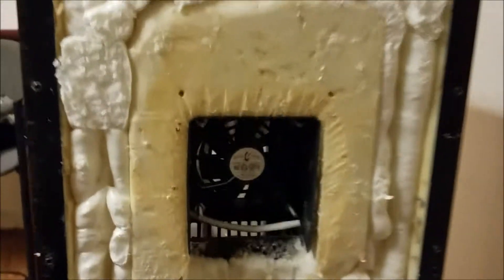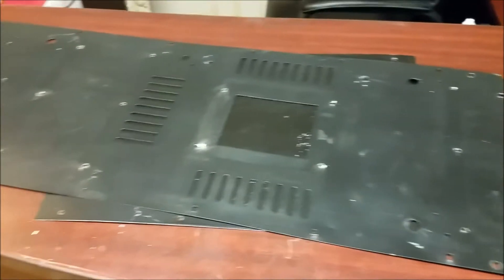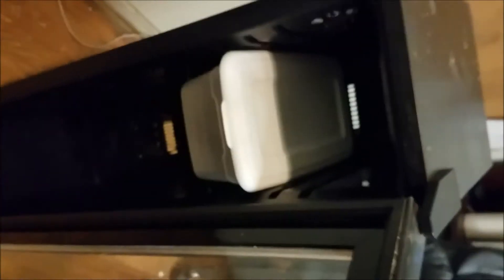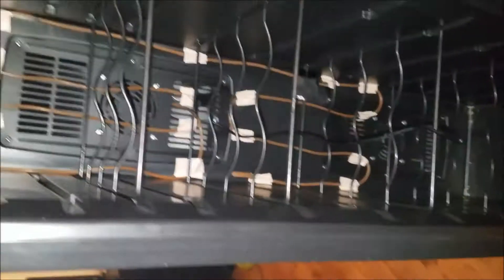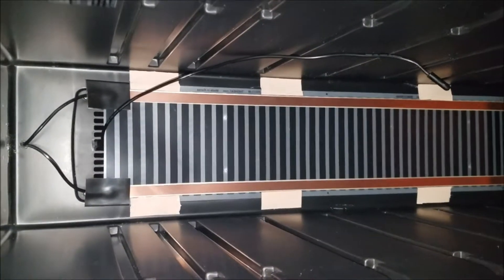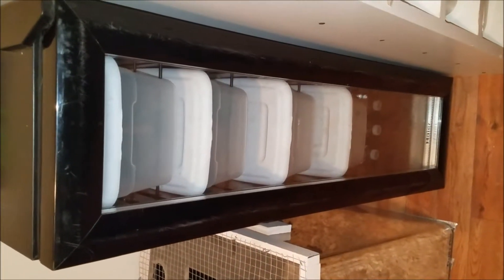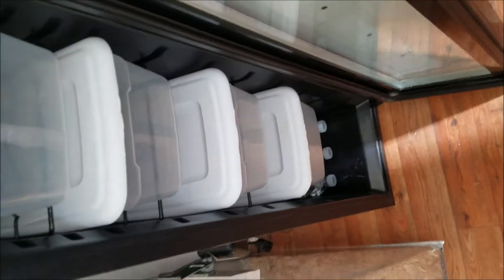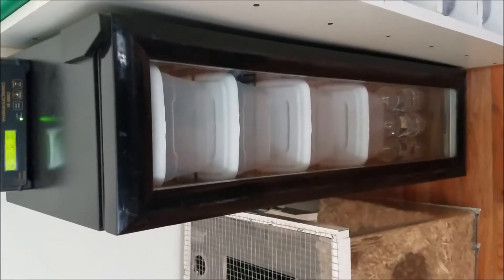My Incubator And A Lock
Hey everyone,
So I recorded this over the last week in bits and pieces and when editing it I realized that the orientation of my phone makes the videos go sideways! lol sorry for the sideways video, anyways just a look at my incubator and I caught a lock on camera when recording the last bit so I kept it in the video too.